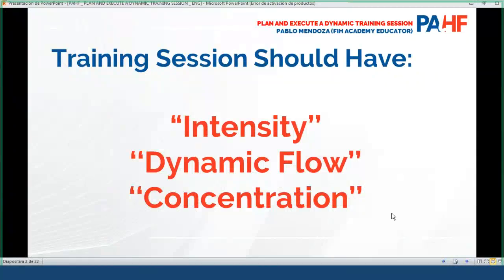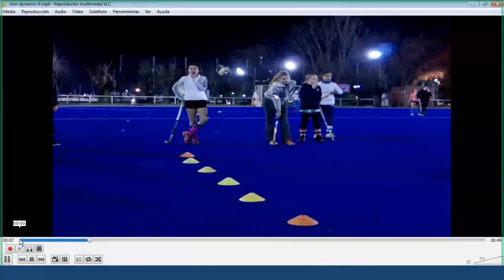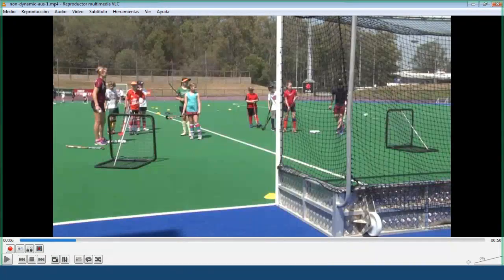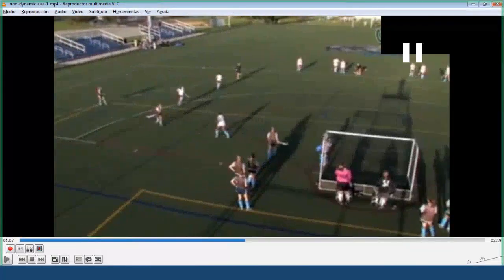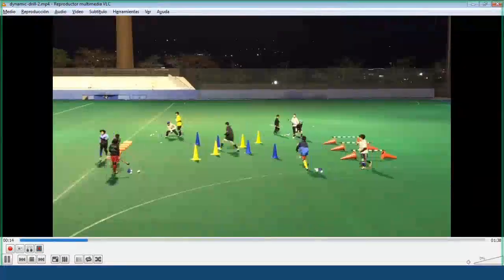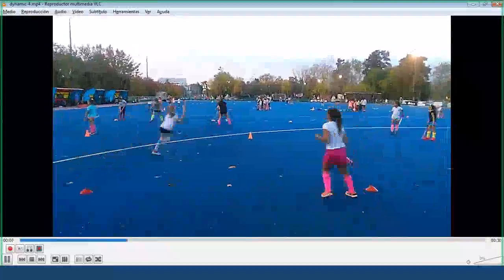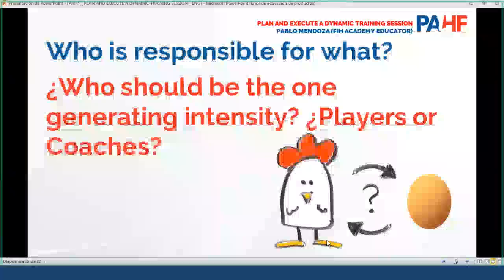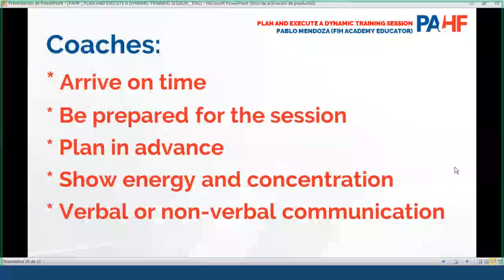WEBINAR | PLAN Y EJECUCIÓN DE SESIONES DE ENTRENAMIENTO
Pablo Mendoza